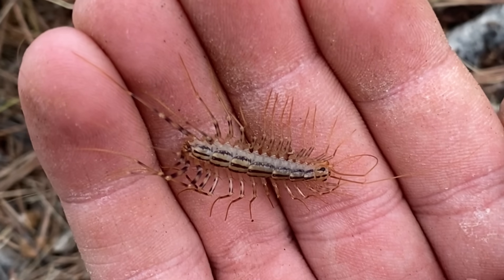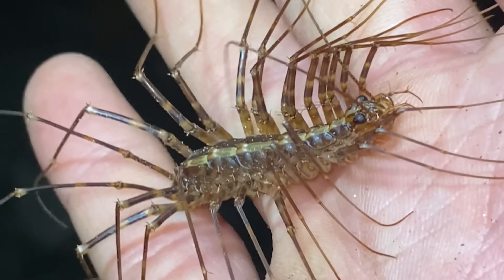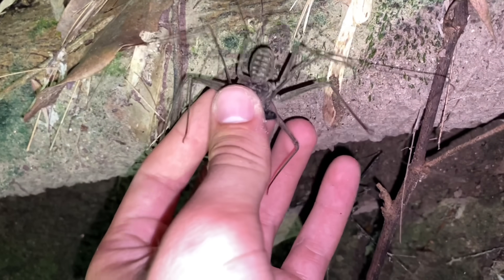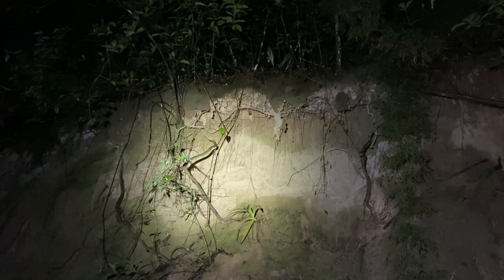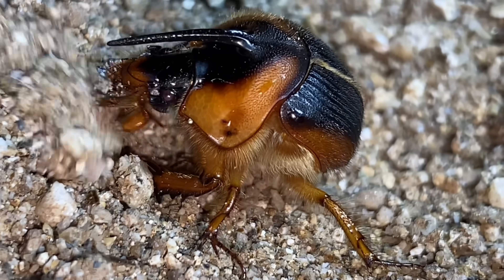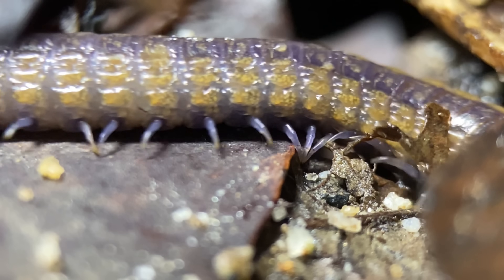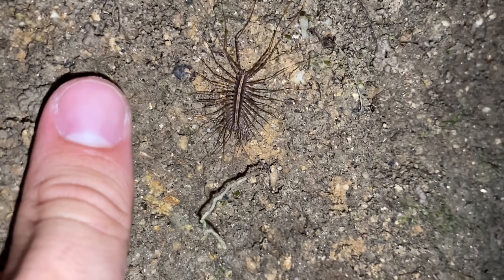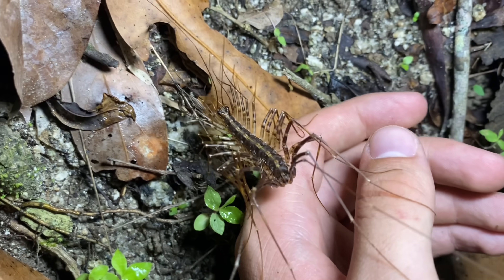House centipedes, but far larger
Searching for Sphendononema guildingii (house centipedes / scutigeromorphs) and other animals in the forests of the Sierra Nevada range, Colombia.

Corrections / additional comments:
04:24 - This subspecies is Porthidium lansbergii lansbergii
06:24 - This may be an adaptation that protects them against bats
07:44 - Of the centipede taxa extant today
08:39 - What is rare are beetles with only one horn that faces forwards / downwards
12:58 - Most scutigeromorph species do not enter buildings
13:20 - Possibly the genus Thereuopoda (not restricted just to caves)

Chapters:
00:00 - Intro
00:25 - Pumpkin Patch Tarantula (Hapalopus formosus)
01:24 - House Centipede #1 (Sphendononema guildingii)
02:50 - Barbados Tailless Whip Scorpion (Phrynus barbadensis)
03:58 - Lansberg's Hognose Viper (Porthidium lansbergii)
05:00 - Unkown bat (Chiroptera)
05:32 - Crested Katydid (Steirodon dentatum)
06:53 - House Centipede #2 (Sphendononema guildingii)
08:21 - Unicorn Dung Beetle (Athyreus unicornis)
09:29 - Oryid Soil Centipede (Oryidae)
10:39 - House Centipede #3 (Sphendononema guildingii)
10:59 - Magdalena River Root Tegu (Tetrioscincus bifasciatus)
12:33 - House Centipede #4 (Sphendononema guildingii)
13:38 - Outro

2nd channel: @generalapathy2